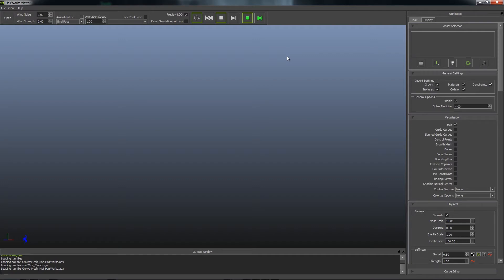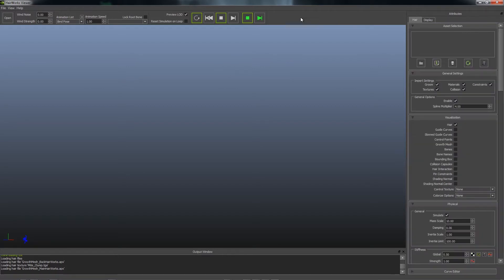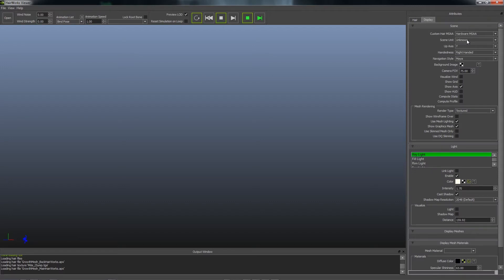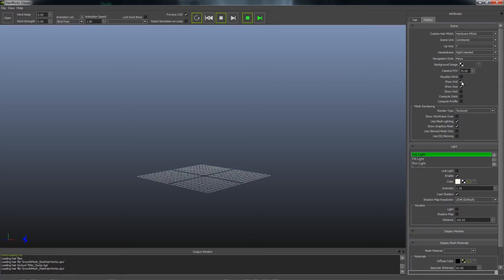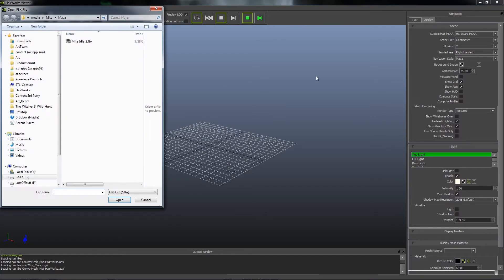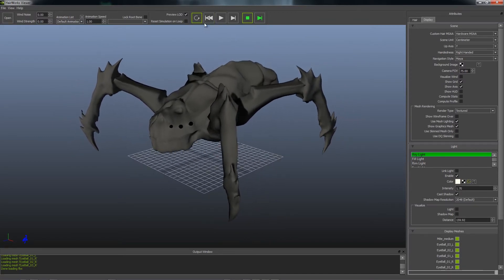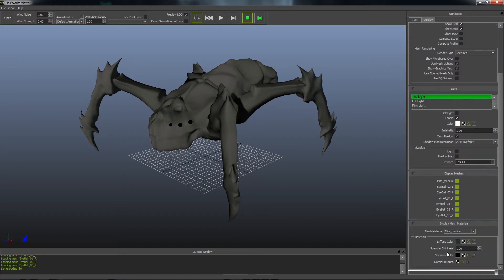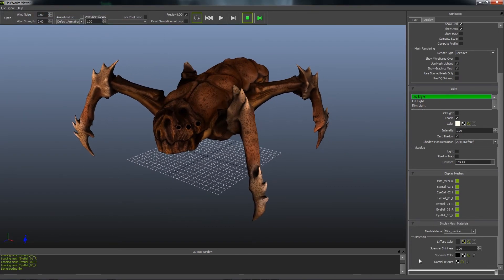HairWorks r1.1.1 - Viewer Project Setup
This tutorial goes over how to set up a project with an FBX file, materials, and HairWorks assets.